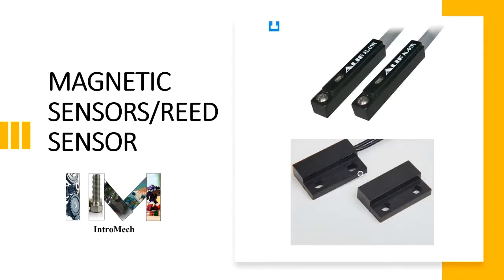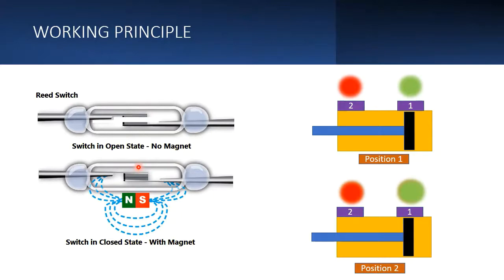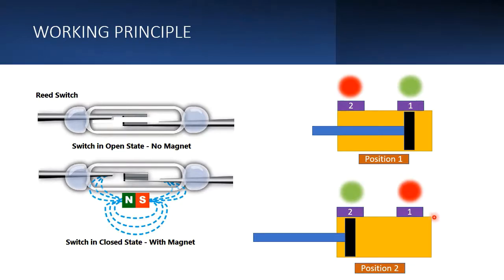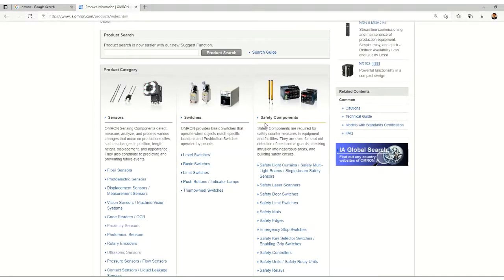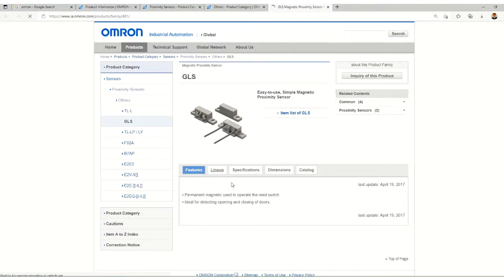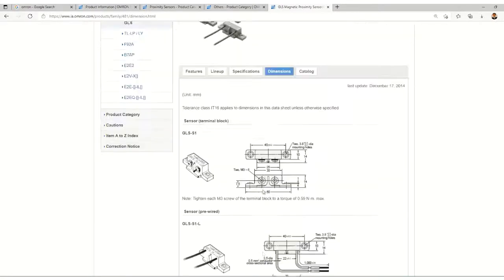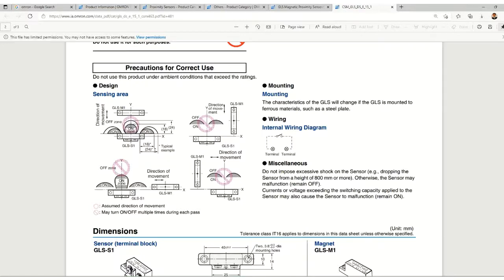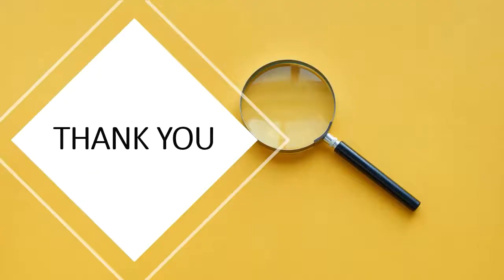MAGNETIC SENSOR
IN THIS VIDEO YOU WILL LEARN ABOUT THE BASIC WORKING PRINCIPLE OF MAGNETIC SENSORS , THEIR APPLICATION AND WHICH PARAMETERS ARE IMPORTANT WHILE SELECTING A MAGNETIC SENSOR. YOU WILL ALSO LEARN ABOUT HOW TO SELECT A SENSOR FROM THE OMRON CATALOGUE.